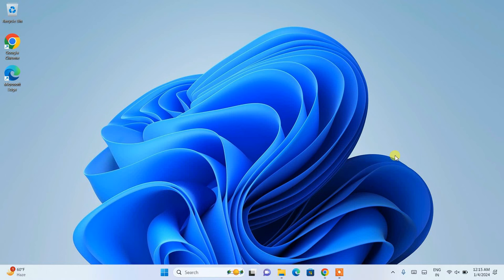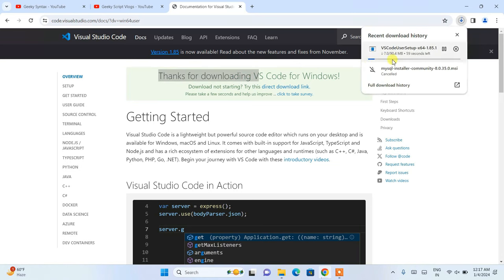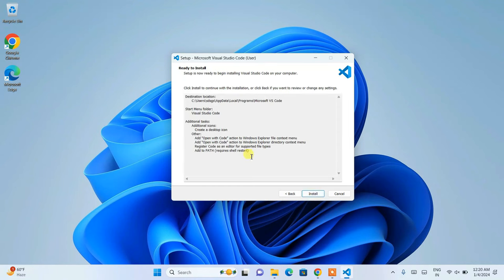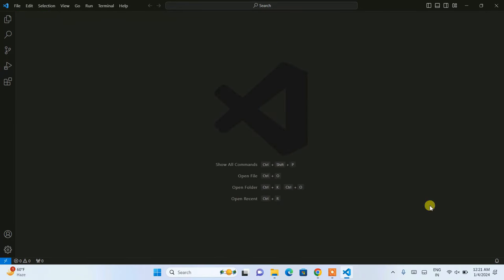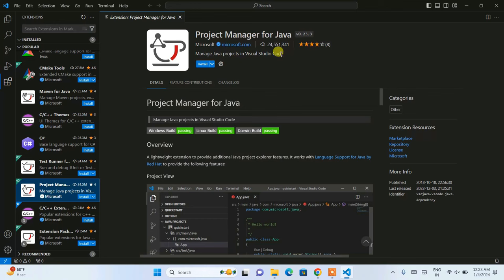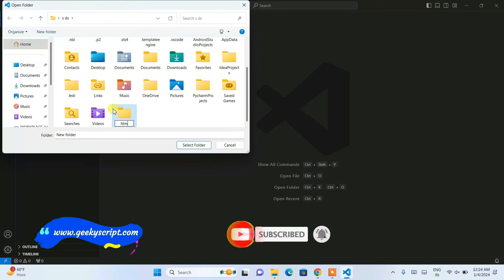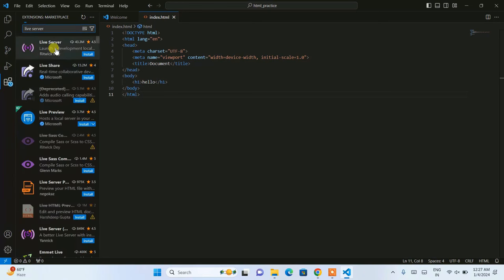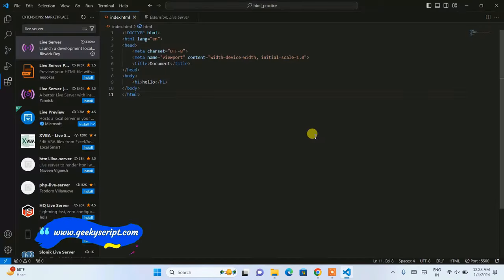How to install Visual Studio Code on Windows 10/11 [ 2024 Update ] Complete Guide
Hello Everyone! Today in this video I am going to step by step guide you on How to download and install Visual Studio Code on Windows 10/11 OS.

Geeky Script (
@GeekyScript) is a Computer Science - Educational video creator 🎉

Step 1. First You need to download Visual Studio Code for Windows 10/11. For that just go to the following link:

Double-click to run the Visual Studio Code installation file. Just follow the prompt as shown in the video and install Visual Studio Code on your OS.

The following playlist to follow for using different Programming Languages in Visual Studio Code, eg:  Java, Python, PHP, C#, C/C++ etc:

Topics addressed in this tutorial:
How to setup VS Code on Windows 10/11
How to install Visual Studio on Windows 10/11
Visual Studio Code Installation
How to install Visual Studio Code on Windows 10/11